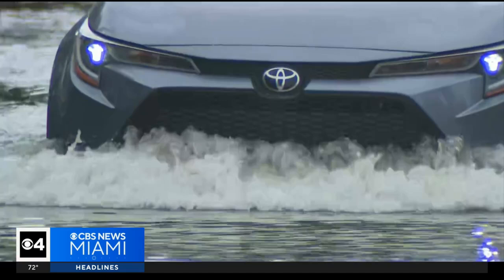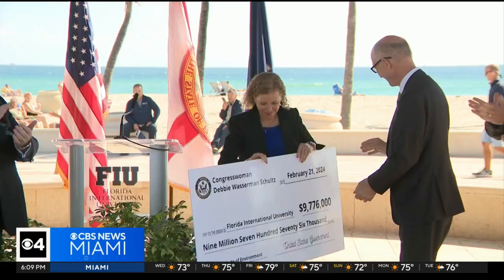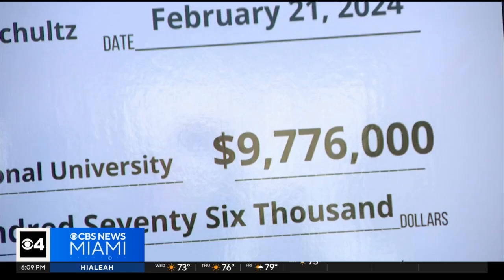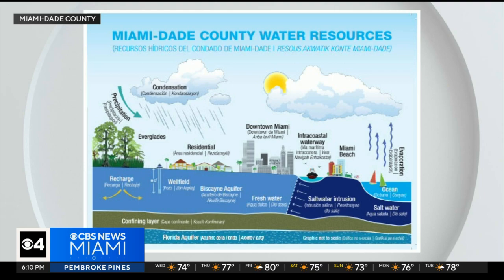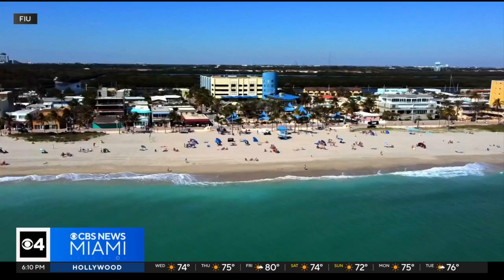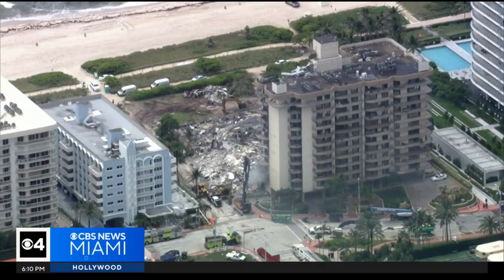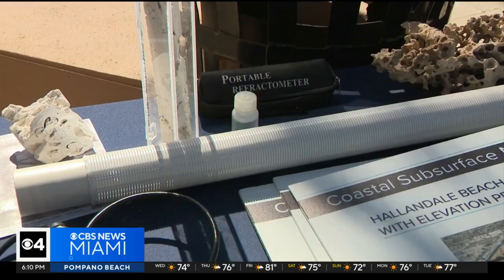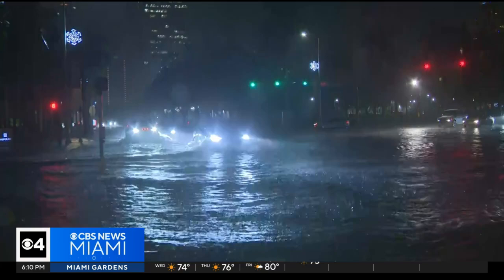New FIU program to monitor saltwater intrusion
A new Florida International University program will pay for saltwater intrusion monitors.